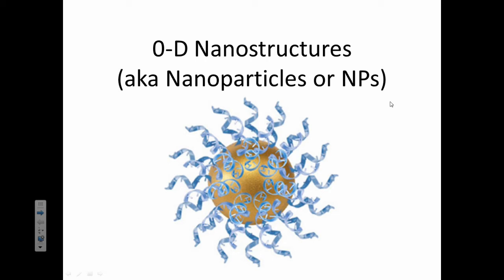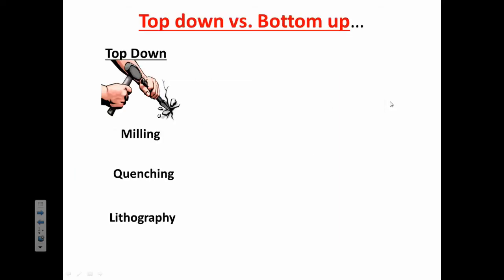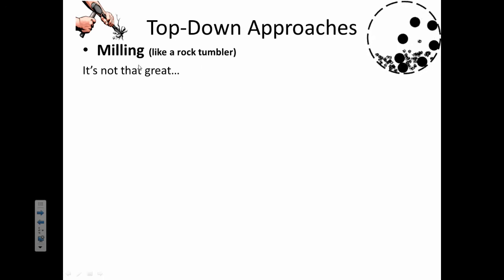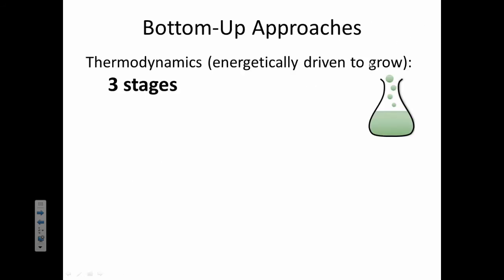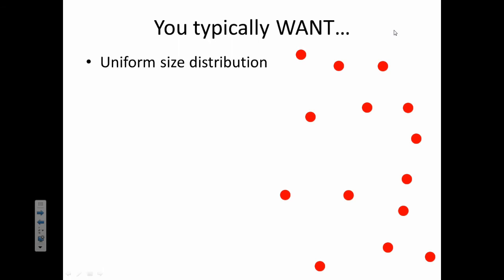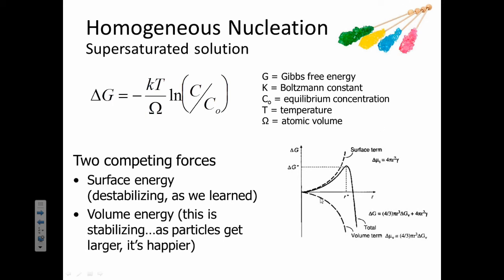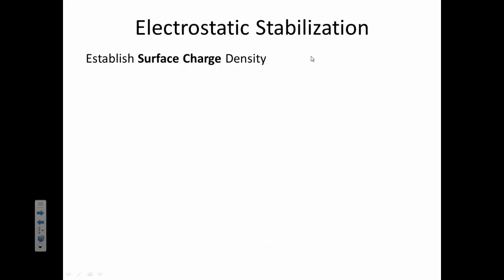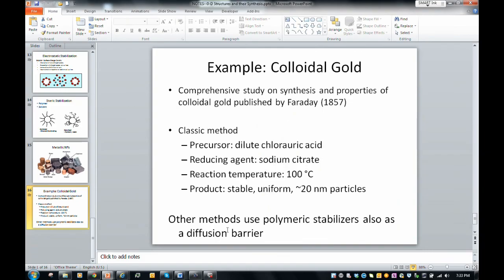0-D NPs Lecture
0-D NPs Lecture